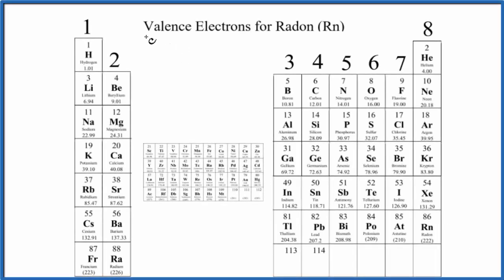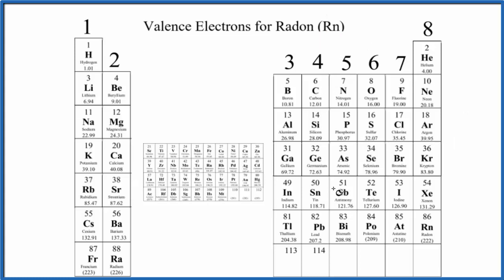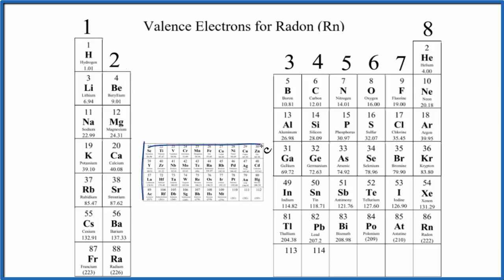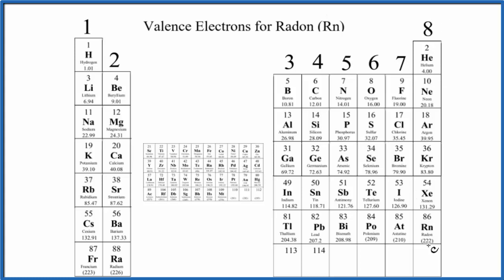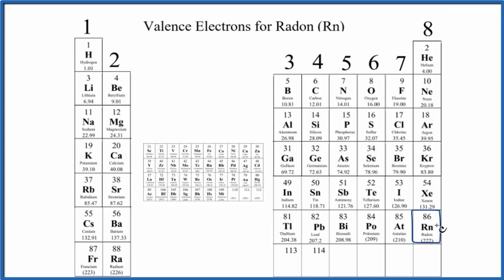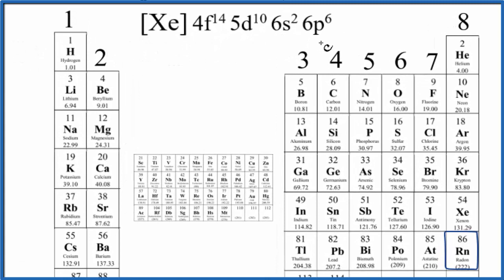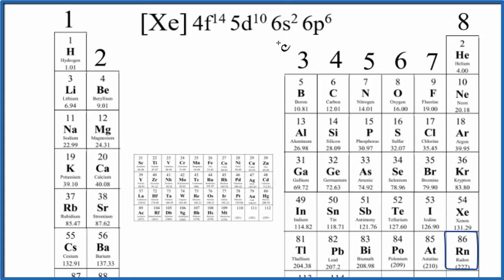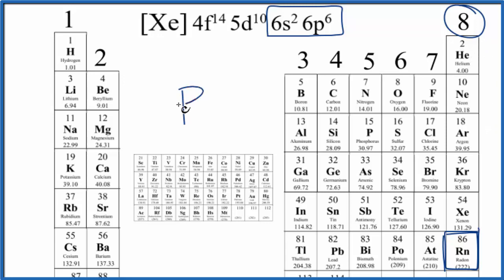How to Find the Valence Electrons for Radon (Rn)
There are two ways to find the number of valence electrons in Radon (Rn). The first is to use the Periodic Table to figure out how many electrons Radon has in its valence shell. To do so, look at the Group number (groups are the columns). Radon is in Group 18 (also called 8A)  and therefore Rn has eight valence electrons (not that this method doesn’t work for the Transition Metals).

You can also look at the electron configuration to determine the number of valence electrons for Radon . The number of electrons in the highest energy level gives you the number of valence electrons.  Using this method we’ll also determine that Rn has eight valence electrons.

Elements with the same number of valence electrons as Radon are Neon and Argon.